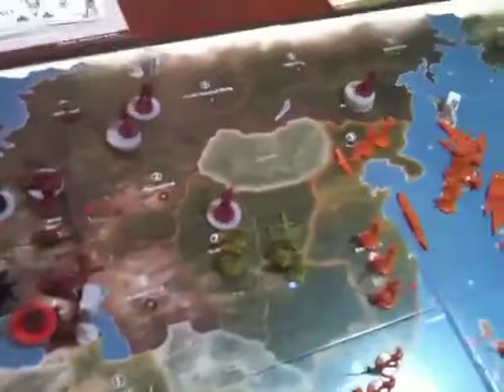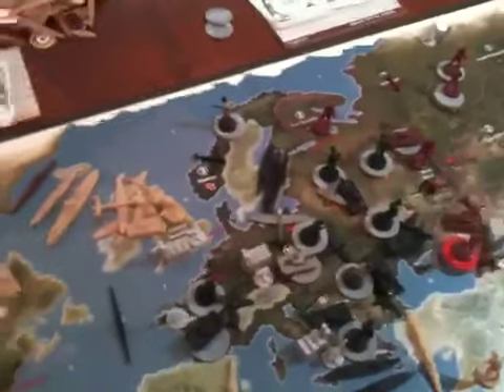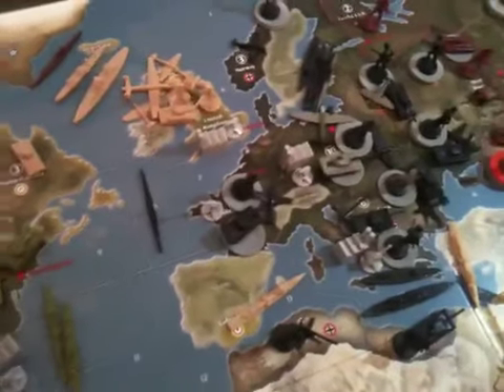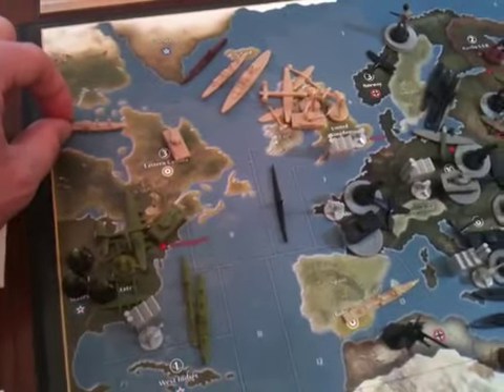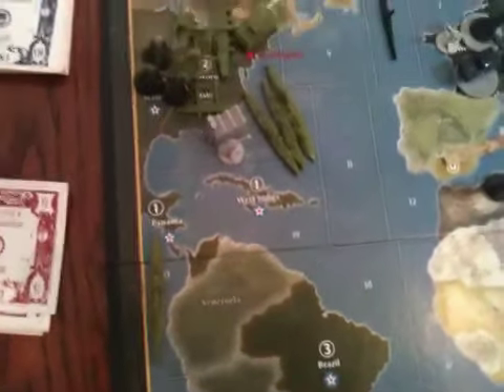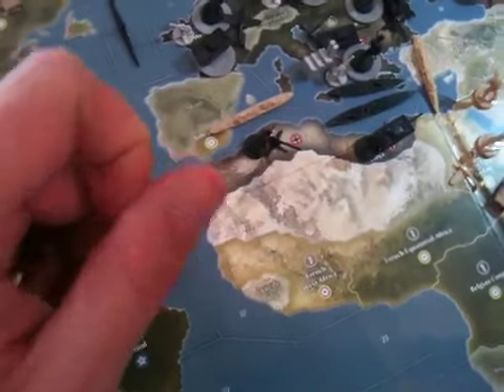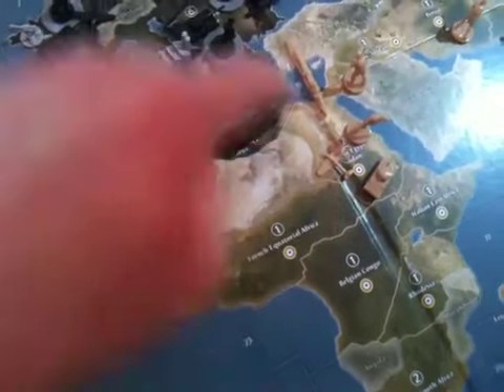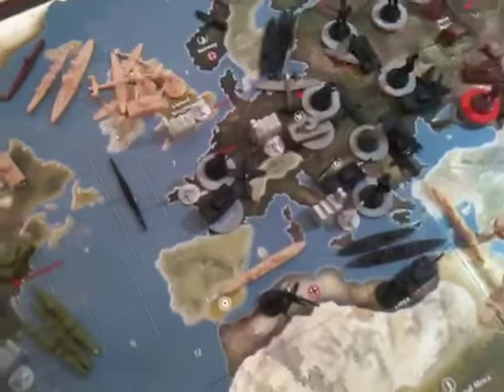1942 Axis and Allies Strategy part 2